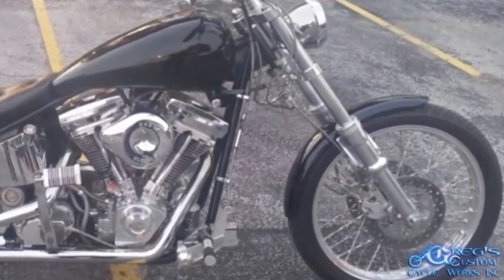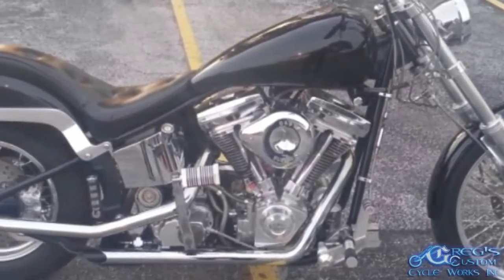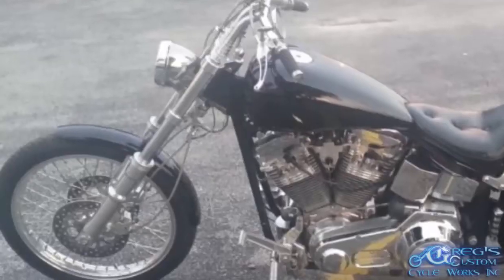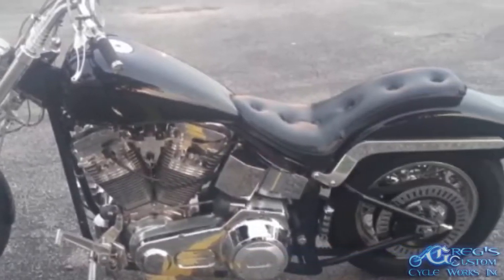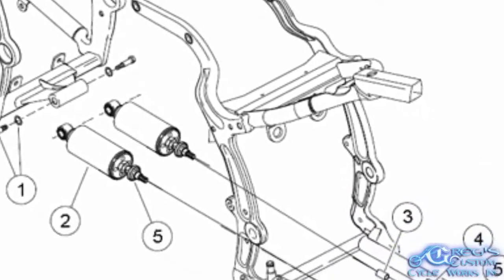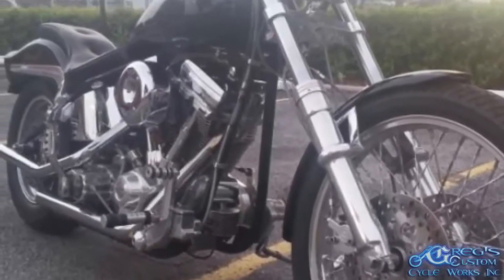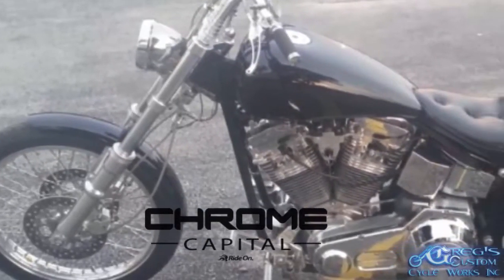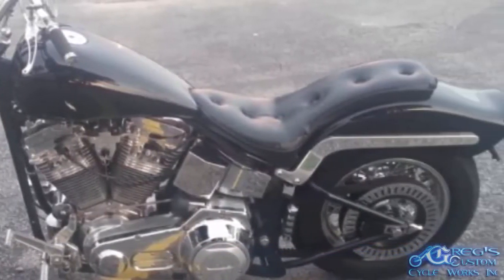Softail Custom S&S Cycles Clearwater Florida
1994 Harley-Davidson Custom Softail FXSTC.

One of a kind Motorcycle.

Decked out fender to fender with custom parts.
Super fast bike.
With S&S components.
Hot Cams.
Dual Exhaust.

Your Motorcycle Rental Specialists in Florida.
Brake Service Specials.
Motorcycle Oil Change Specials.
Buy, Sell, Rent and Service, All types of Motorcycles.

The "Deepsickness" Line includes Front Ends, One-Off Handlebars , Wicked Bars, V-Bars, Wicked Apes, Points Covers, Cam Covers, and Headlights.

Harley-Davidson® 1994 Softail Custom.

Great for riding through Orlando Florida, Clearwater, Miami, Jacksonville, Daytona beach, Tampa Florida, Fort Myers, and Pensacola.

We sell, service consignment Harley Davidson, Choppers, Suzuki, Yamaha, Kawasaki, Honda Motorcycles, Ducati, and Buell, pre owned, used, new, choppers, rentals, custom build, fabrication, maintenance, accessories, and deepsickness parts.

FXSTC Review.